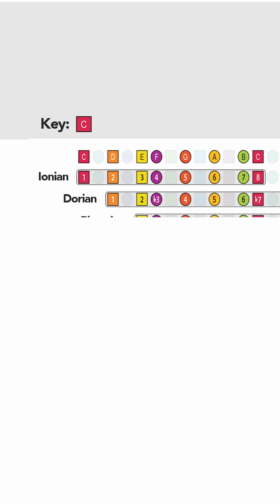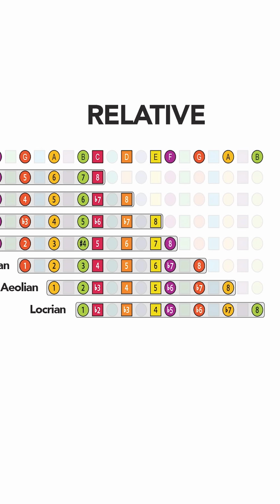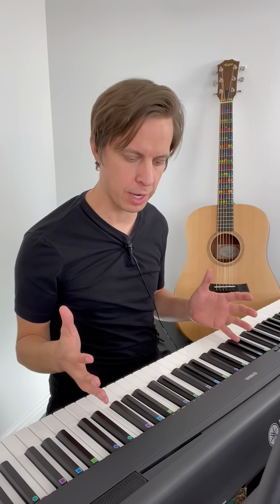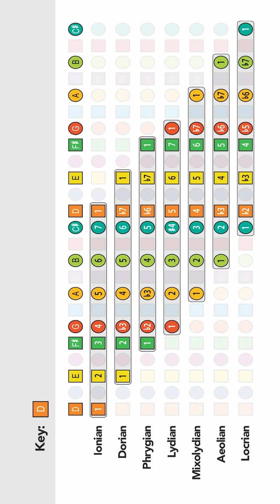Intro to Relative Modes (music theory)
In music, the concept of modes can be confusing. But when you actually SEE the pattern, they're really very simple.

X: @MikeGeorge360